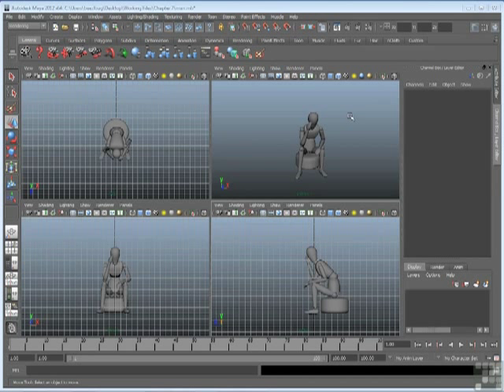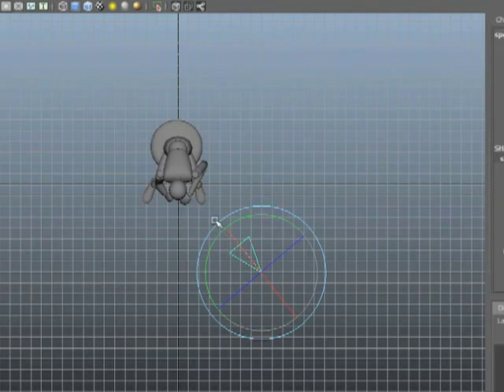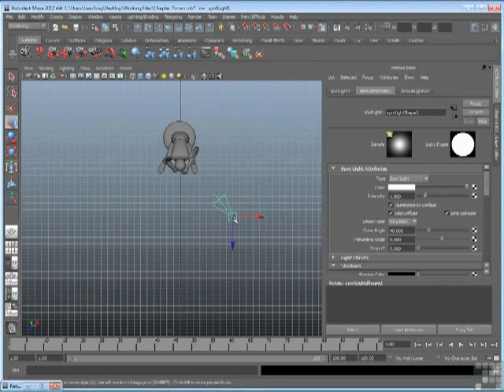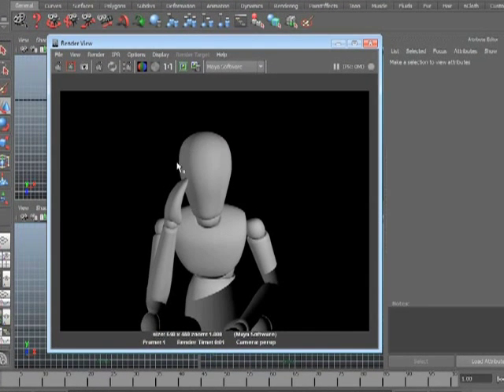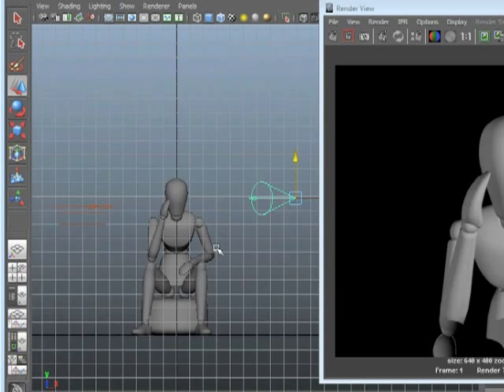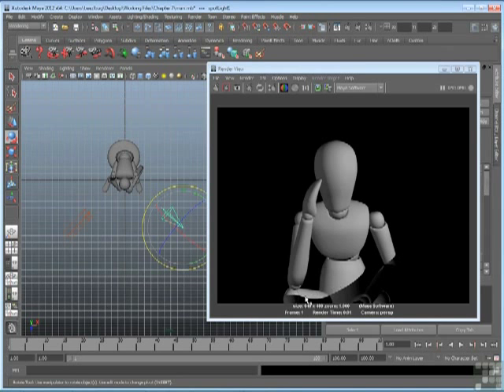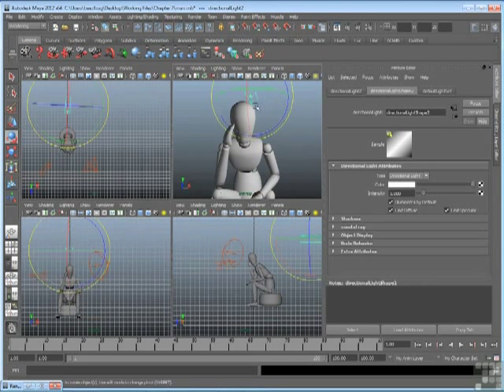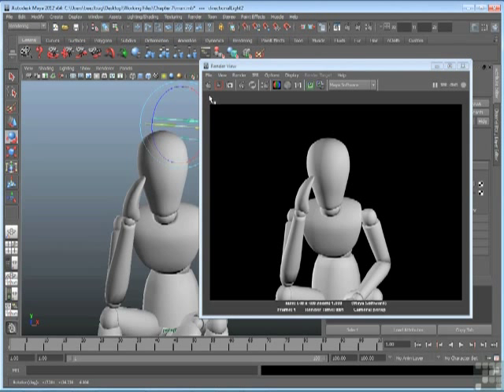Maya 2012 Tutorial - Three Point Lighting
In this video, Lee Lanier demonstrates three point lighting within Maya. Not only does it help you in your 3d projects, but it also applies to video lighting in general.

To see more free videos in higher resolution, and access the the complete 12 hour Maya tutorial course, just visit the link above. YouTube